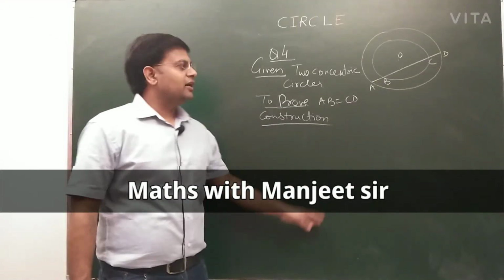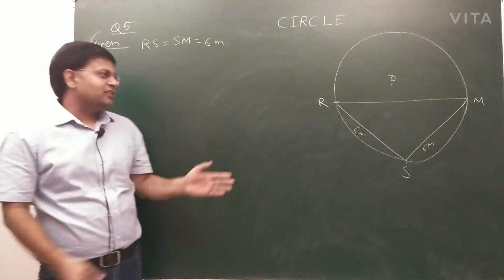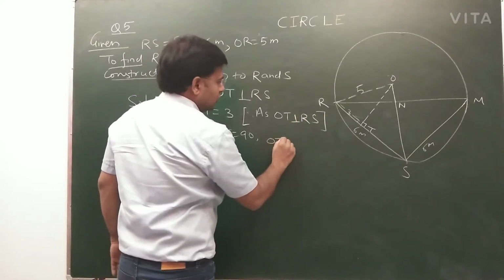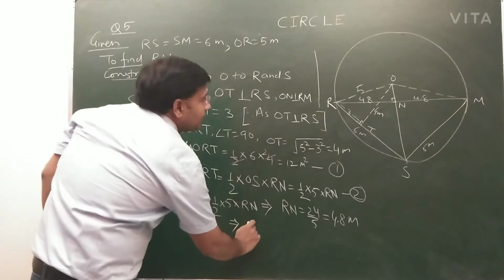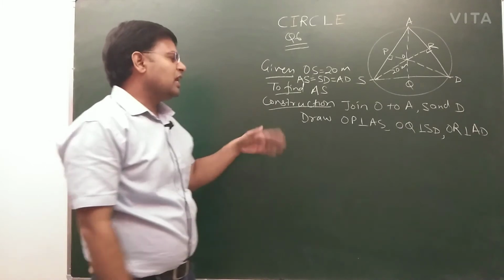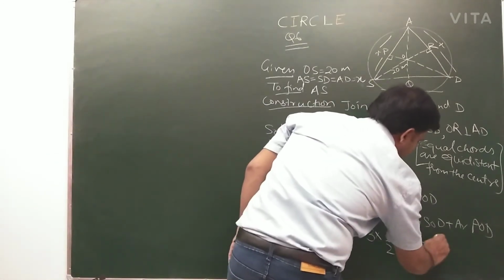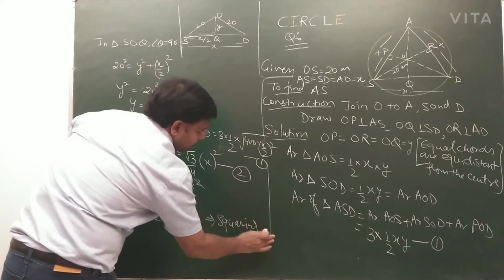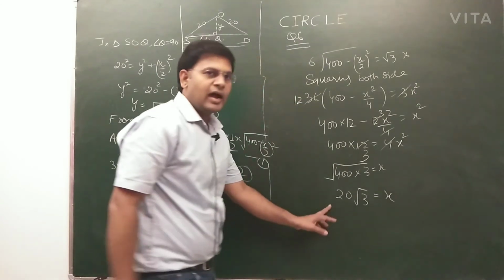class 9# L10,C2# ncert maths# ex 10.4#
This video will cover all difficult problems of ex 10.4 from the chapter Circles. Please watch it on high
resolutions.